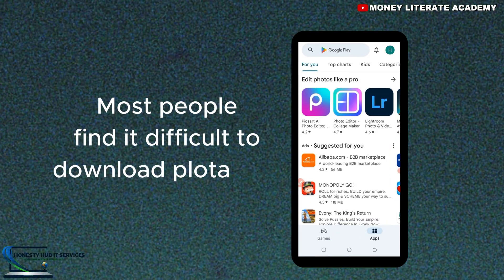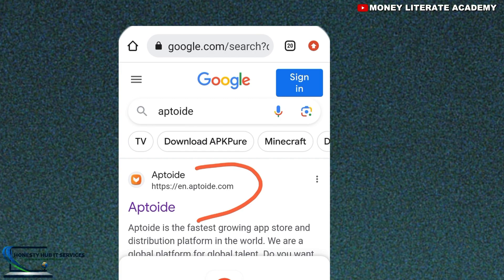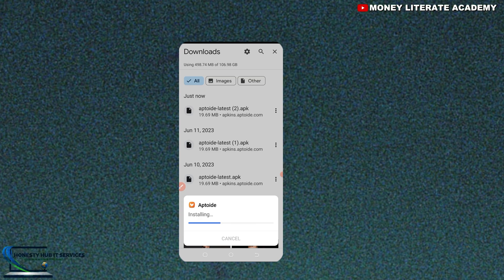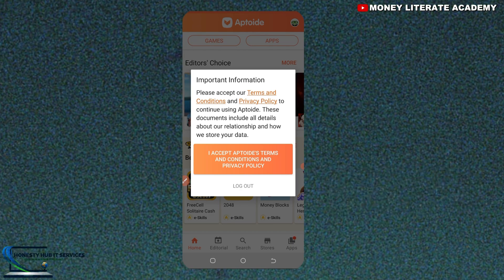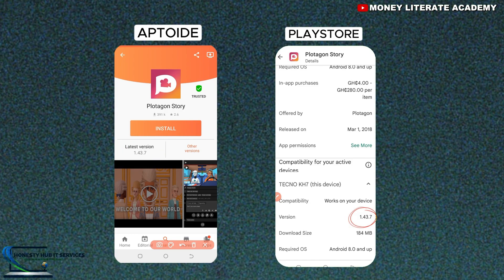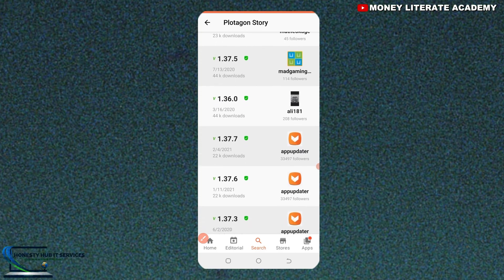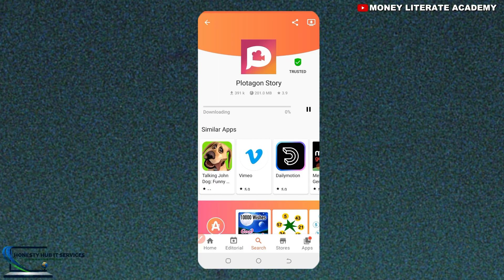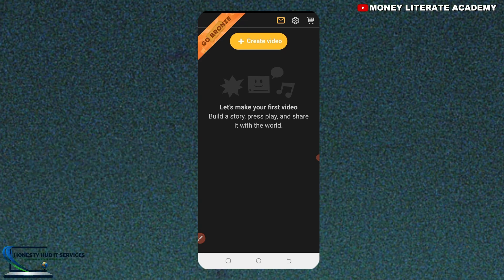HOW TO DOWNLOAD AND INSTALL PLOTAGON STORY APP ON ALL DEVICES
Step by step tutorial on how to download and install plotagon story app on any device. This is the solution to the problem "plotagon story app not compatible to your device".

We teach so many money making skills, tips and tricks.